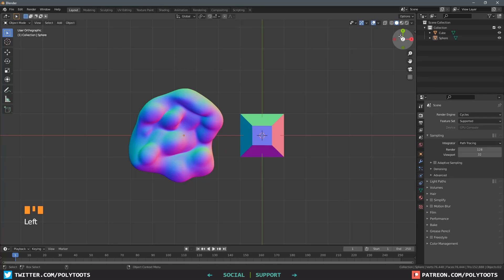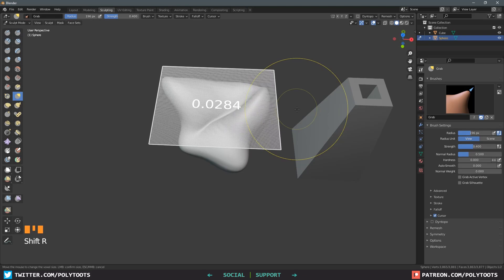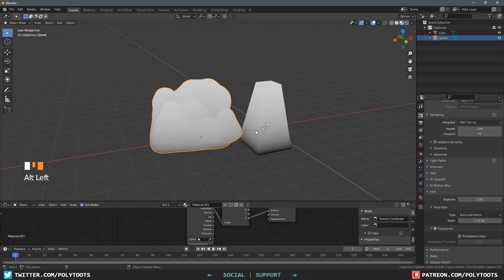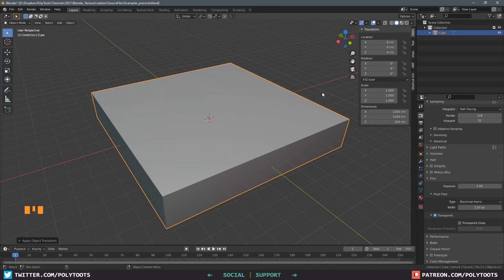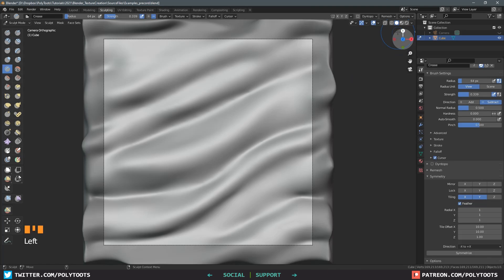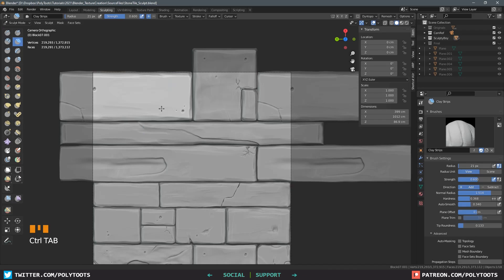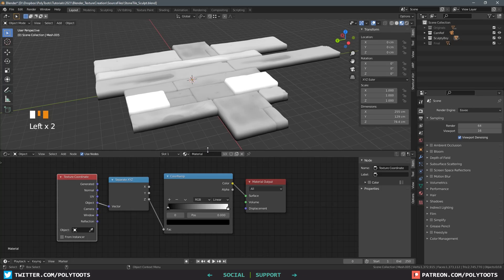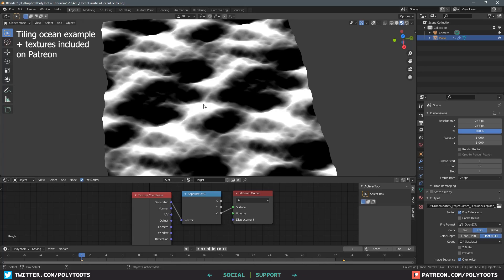Blender: Sculpt Tiling Normal Maps (and other textures)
What's this, no Unity? No Shaders!? That's right, it's time to learn something new so let's jump into Blender and get some basic modelling and sculpting down and then use these super powers to bang out some quick and awesome textures for normals, height/displacement and some good tiling tips too.

0:00 = Intro
0:45 = Modelling Basics
1:51 = Sculpt Basics
3:31 = Normal Map MatCap
4:15 = Rendering The View
4:46 = Height / Displacement Maps
7:09 = WingFox Sponsor
7:45 = Tile Setup
9:17 = Camera and Resolution
11:06 = Tile Sculpt
12:39 = Adjustable Height Map
13:32 = Tiling Stone/Brick Sculpt
16:25 = Pivot Based Heightmap
17:49 = Photoshop Channel Packing
20:50 = Goodbye